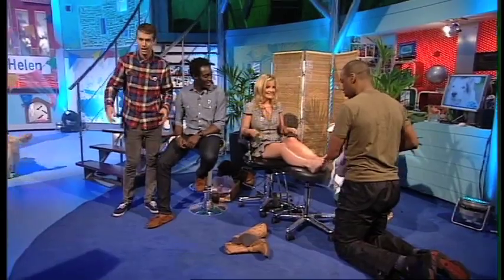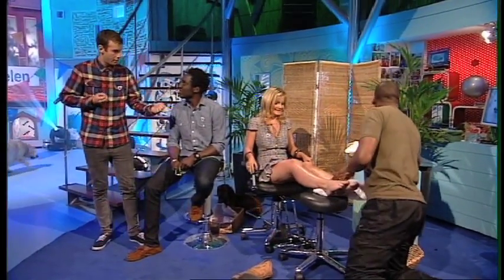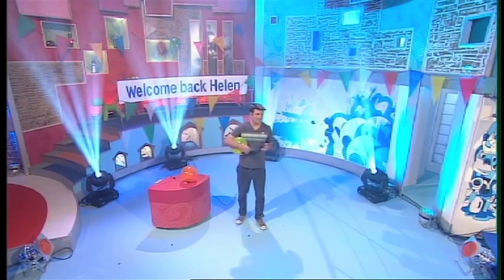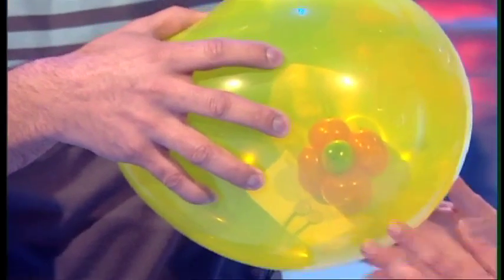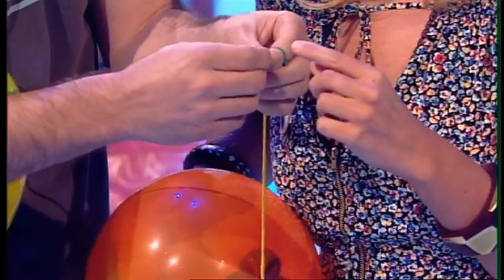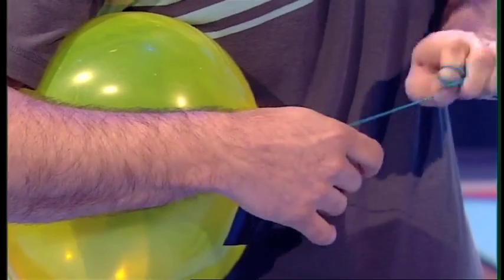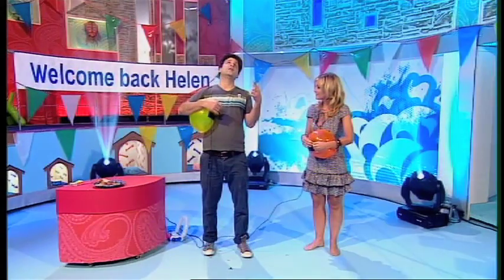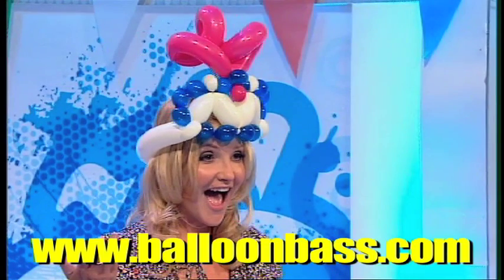Balloon Bass :: Live on the BBC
Solo Balloon Bass action plus interview on Blue Peter - March 2010, London